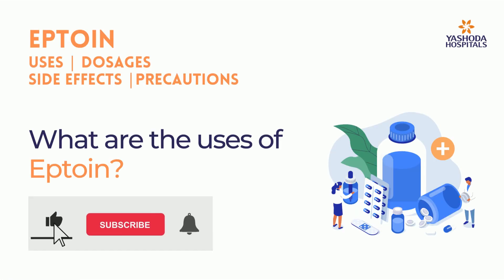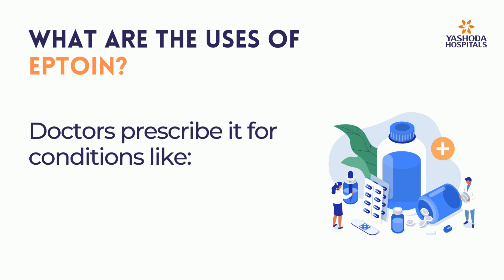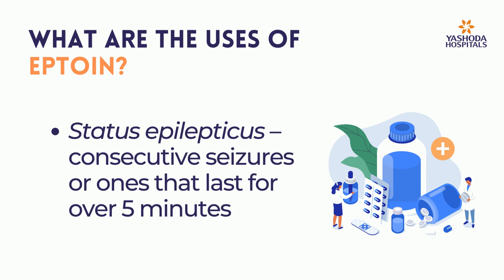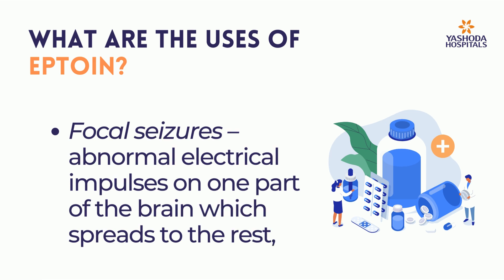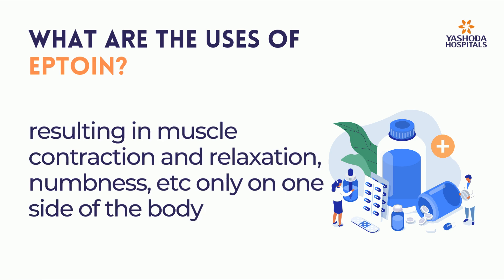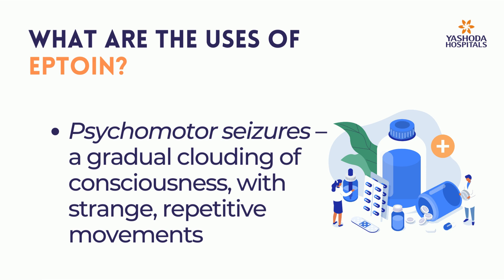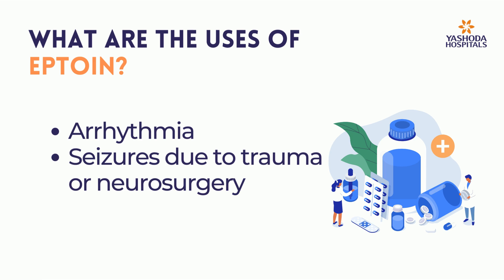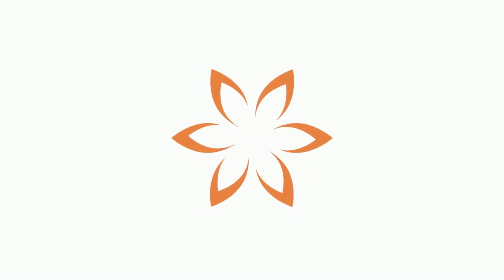What are the uses of Eptoin?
Eptoin has uses in treating several kinds of convulsions. Doctors prescribe it for conditions like:

Epilepsy
Status epilepticus – consecutive seizures or ones that last for over 5 minutes
Tonic-clonic or grand mal seizures – severe muscle contractions and loss of consciousness
Focal seizures – abnormal electrical impulses on one part of the brain which spreads to the rest, resulting in muscle contraction and relaxation, numbness, etc. only on one side of the body
Psychomotor seizures – a gradual clouding of consciousness, with strange, repetitive movements
Trigeminal neuralgia – sudden, intense facial pain
Arrhythmia
Seizures due to trauma or neurosurgery